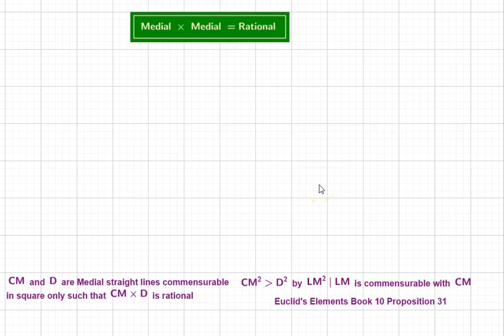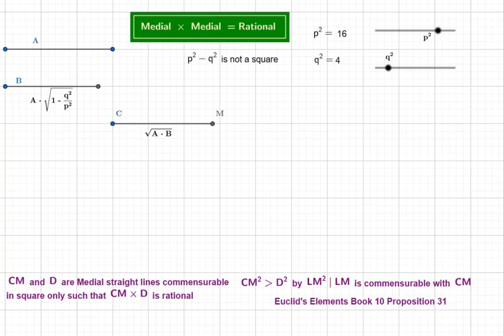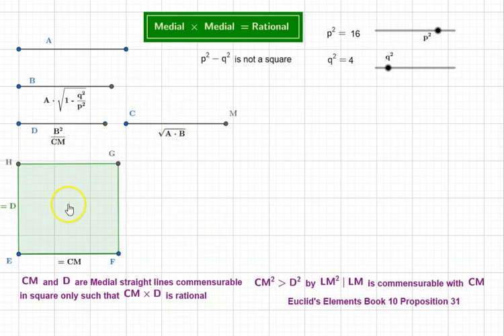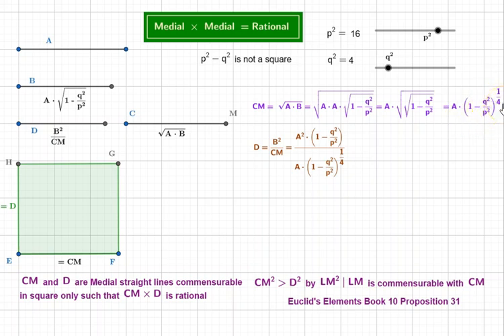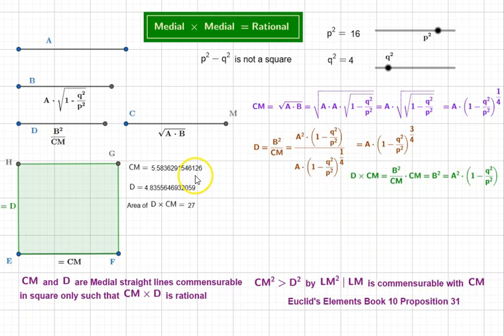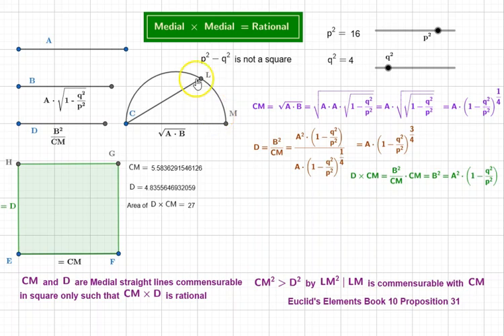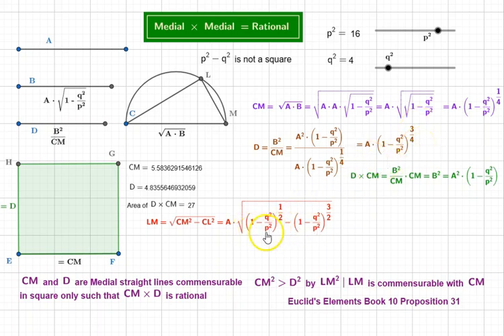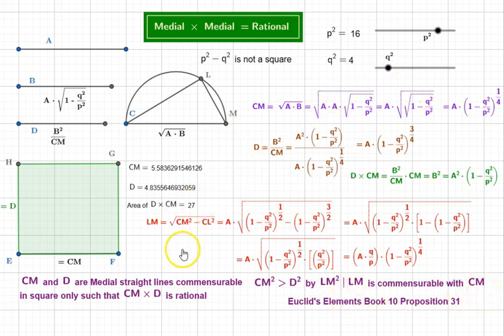Medial Times Medial is Rational